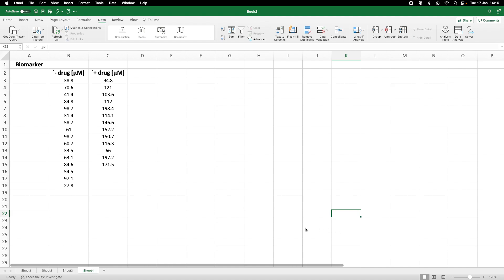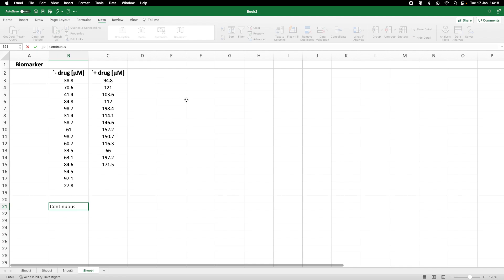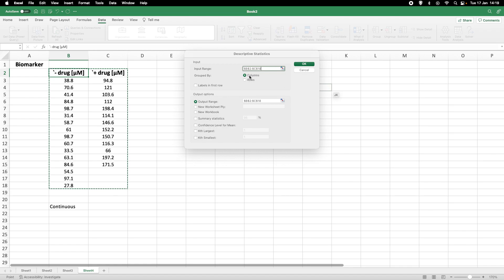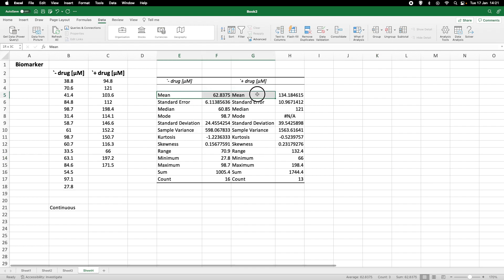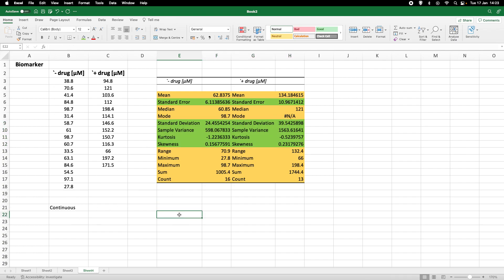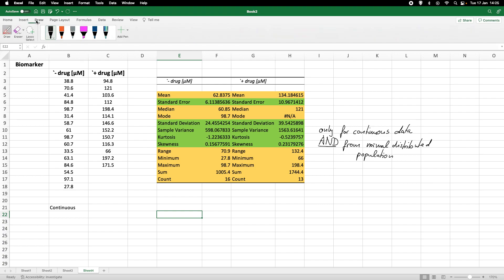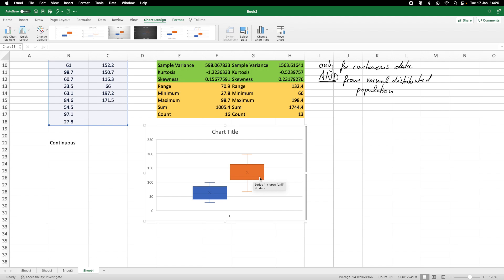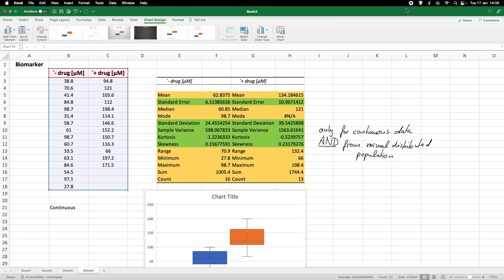Summarising continuous data in Excel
This tutorial shows how to summarise continuous data with the Excel Analysis Toolpak. It also shows how to perform a box-and-whisker plot in Excel.